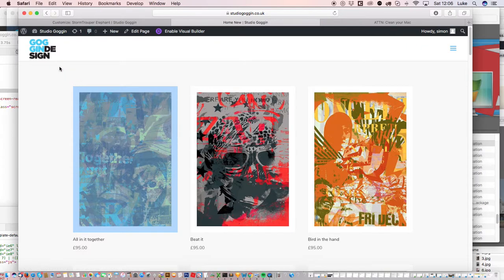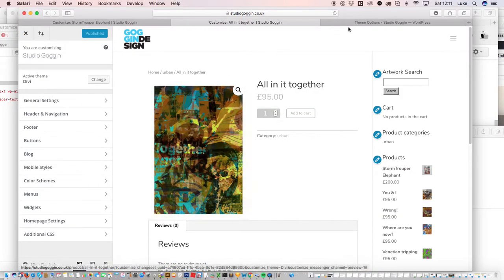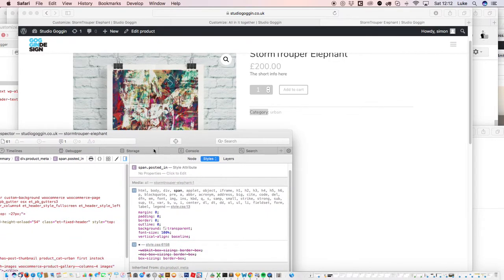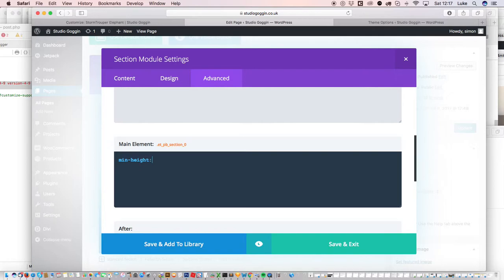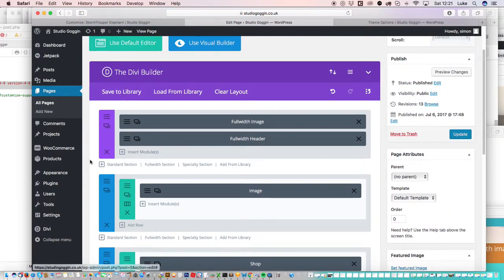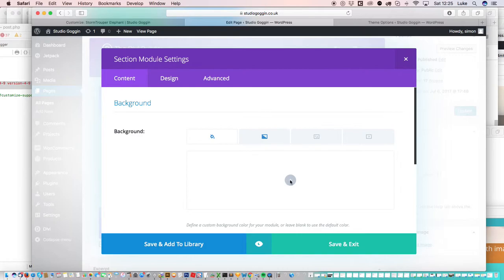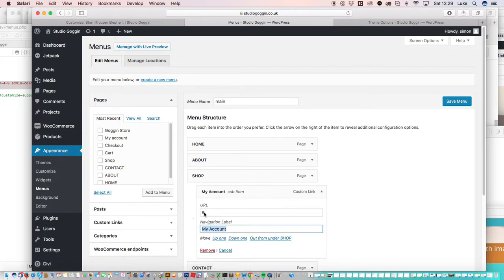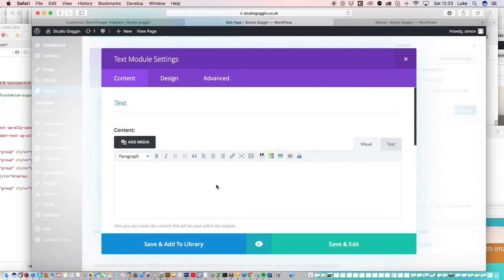goggin edit website